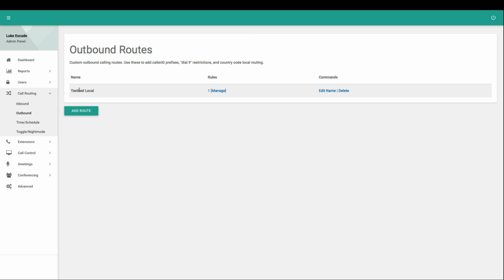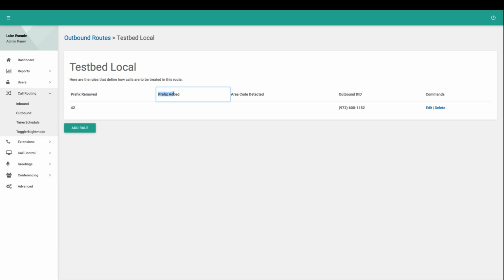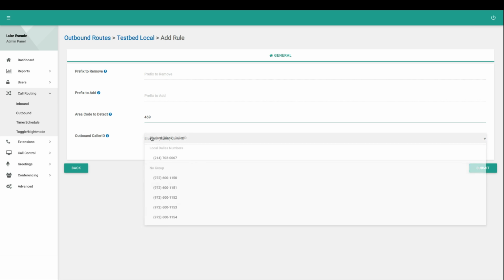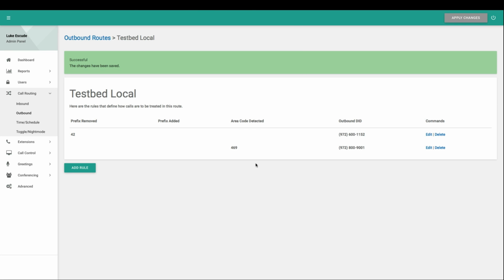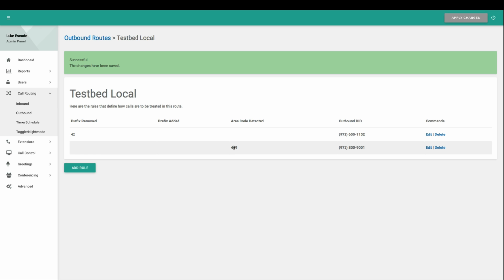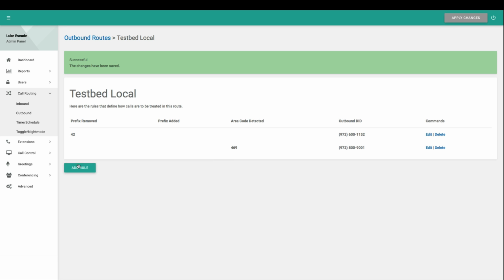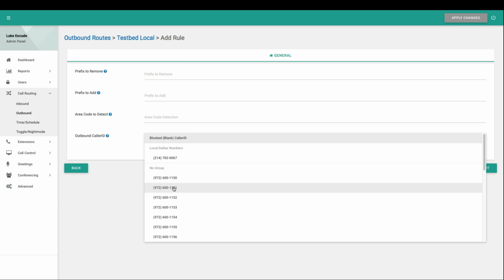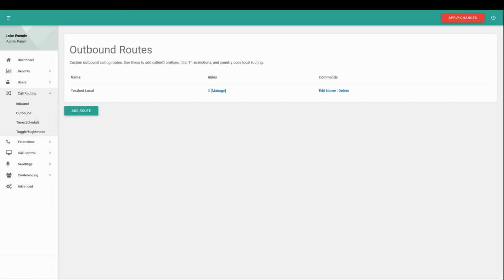PrimeVOX PBX: Outbound Routes Module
Tutorial video about the outbound routing capabilities.